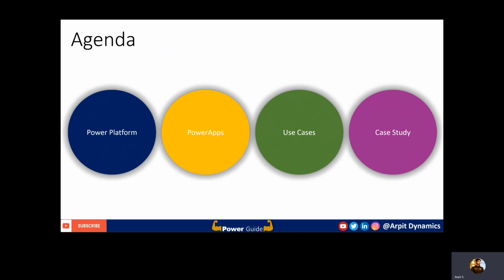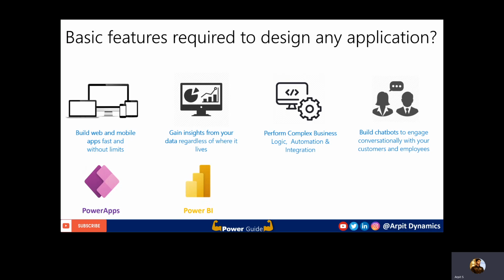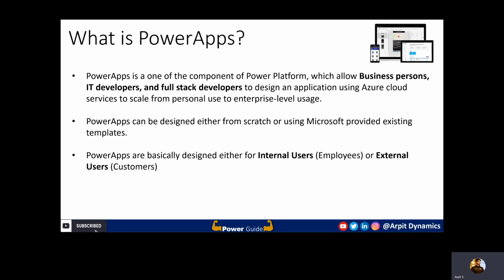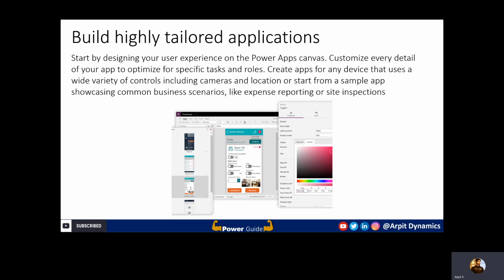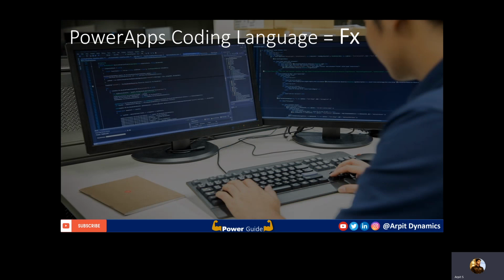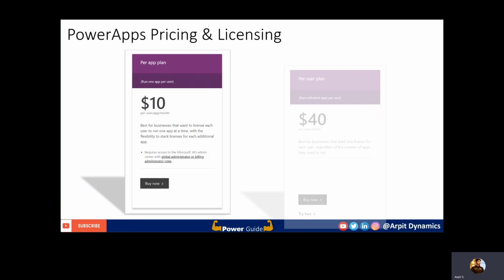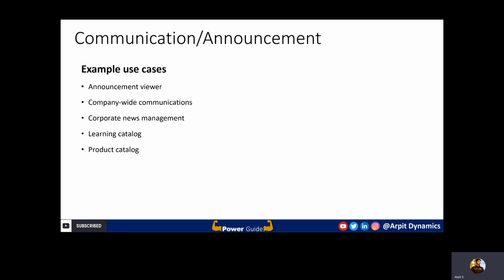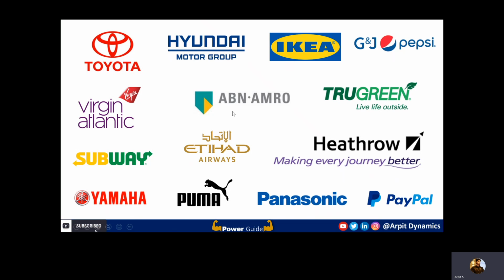Chapter 1 - Introduction of PowerApps & PowerApps FX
In this video, I have discussed about the Fundamentals of PowerApps, PowerApps Fx Language, PowerApps Use Cases, and Real world Customer of PowerApps.